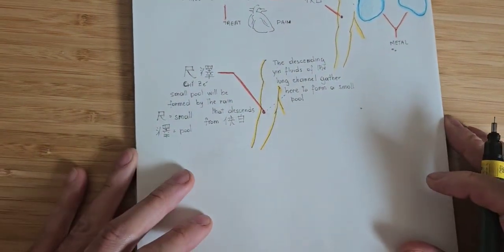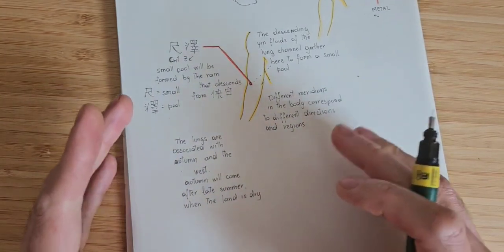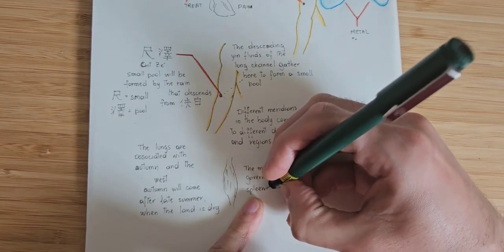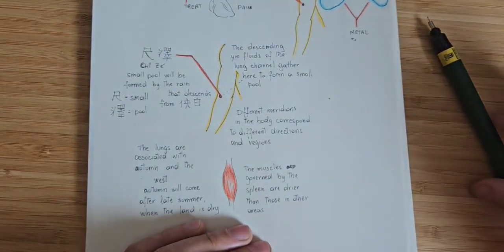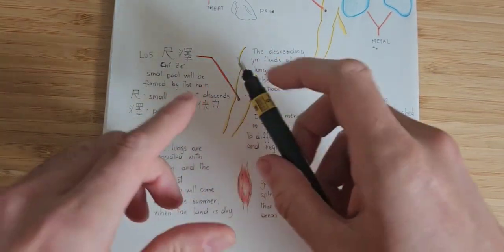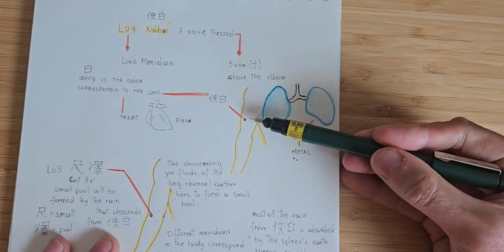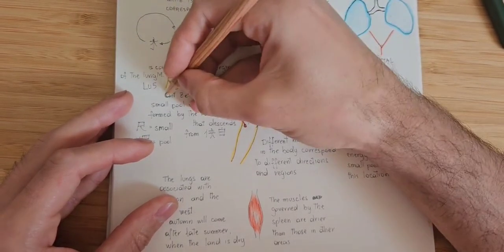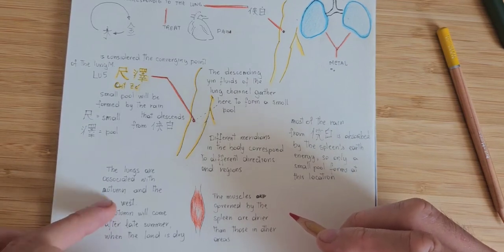LU5 - Chi Ze